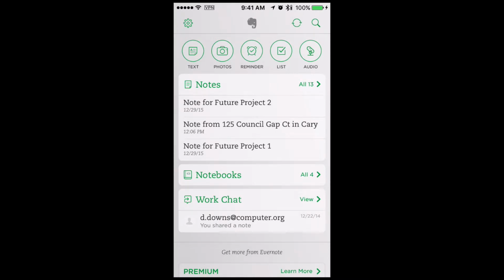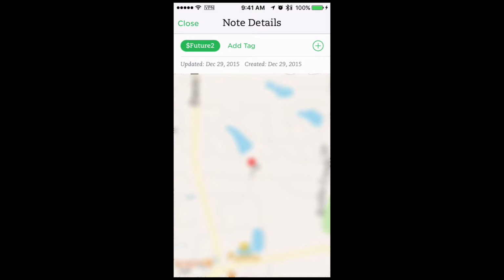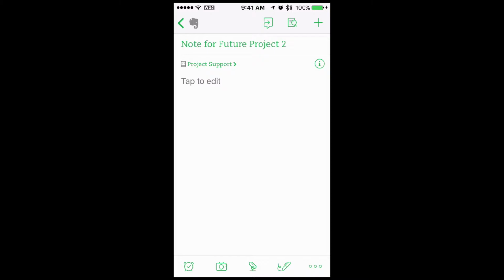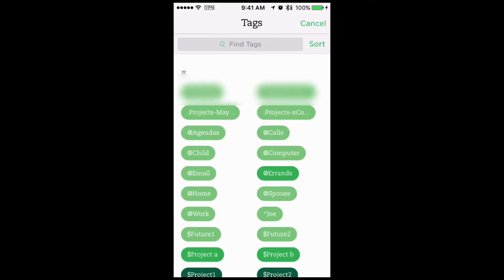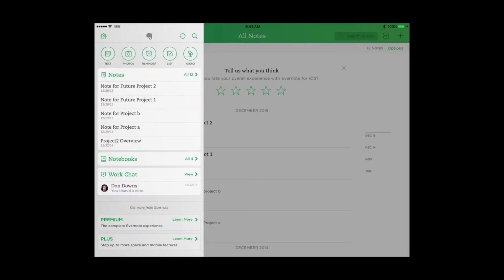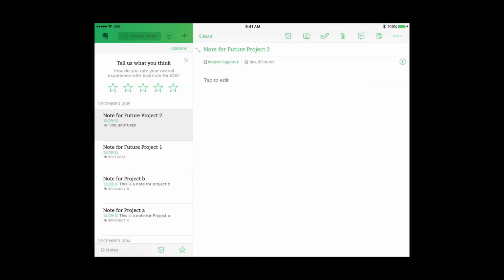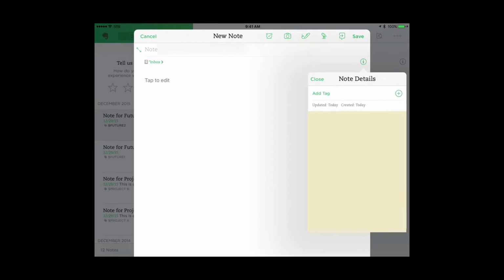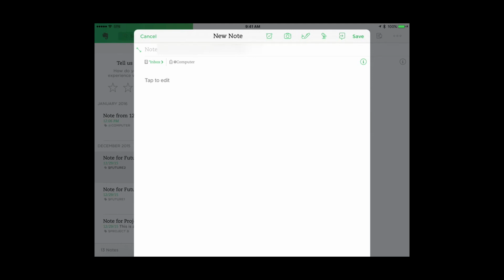Managing Tags on iOS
This video shows how to manage tags in Evernote on iOS devices.